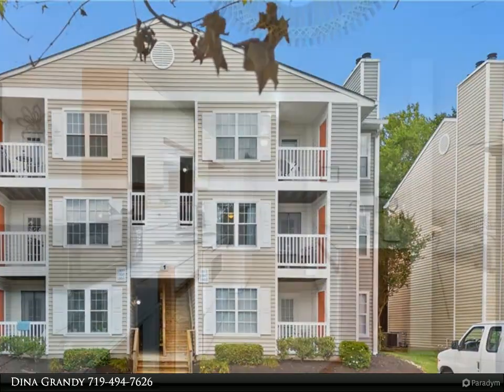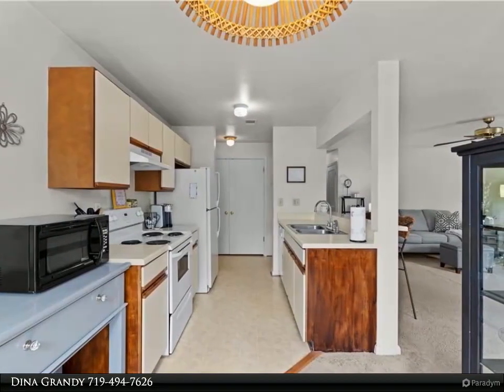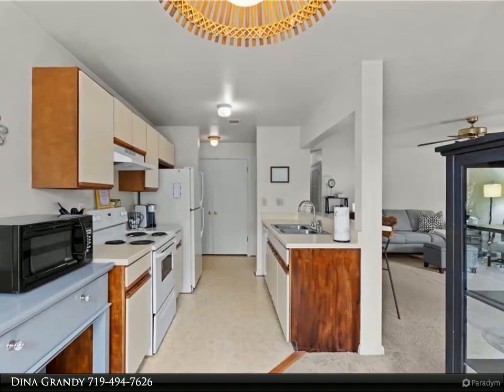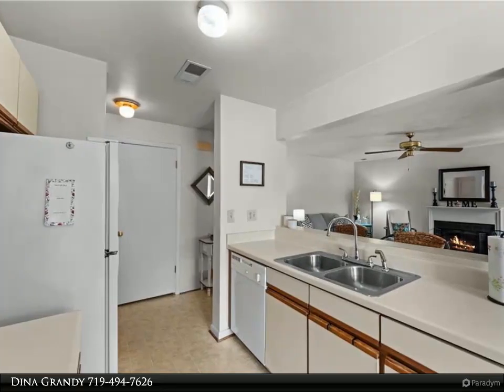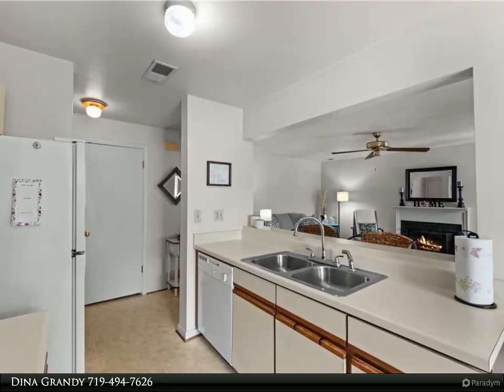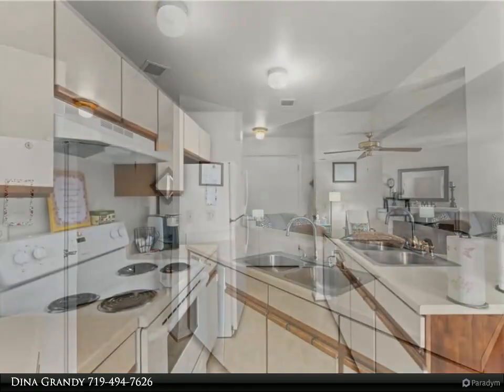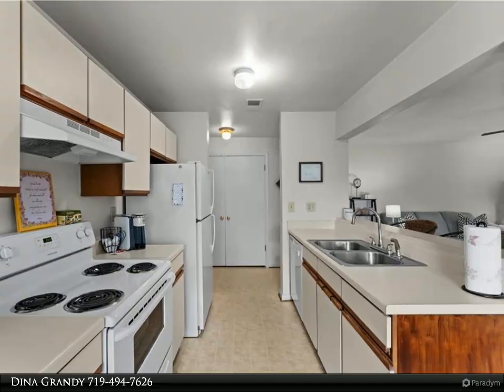Homes for Sale - 1807 Chantilly CT, Virginia Beach, VA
Move in Ready 2nd story condo in Chesterfield Station! If you are looking for low maintenance living, this may be the perfect one for you. The condo has 2 spacious bedrooms including Primary bedroom with bath and 1 full hallway bathroom. The open floor plan living area has a cozy fireplace and a cute little balcony overlooking the common areas. The siding, windows, roof and water heater, were replaced in the last 5 years. This unit has one dedicated parking spot plus ample parking for guests. Amazing location near shopping, restaurants, Military Installations and minutes to the Beach. Schedule your showing today!

2 full bath

Dina Grandy
Berkshire Hathaway HomeServices Towne Realty